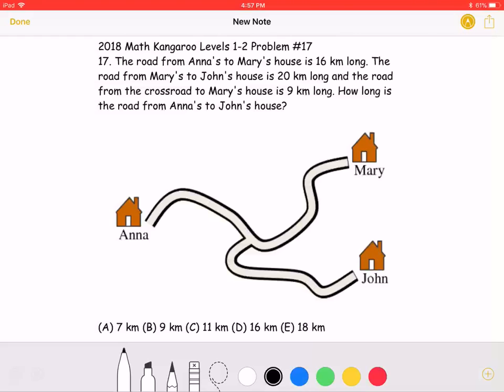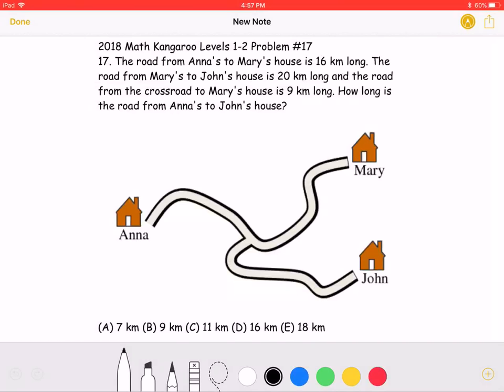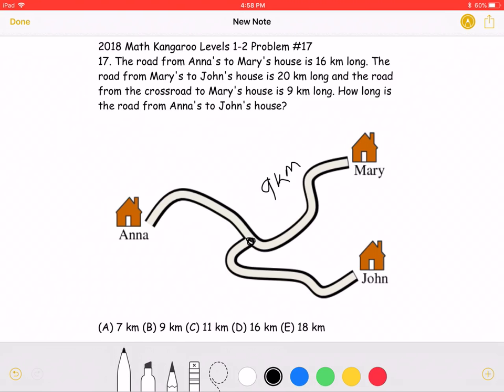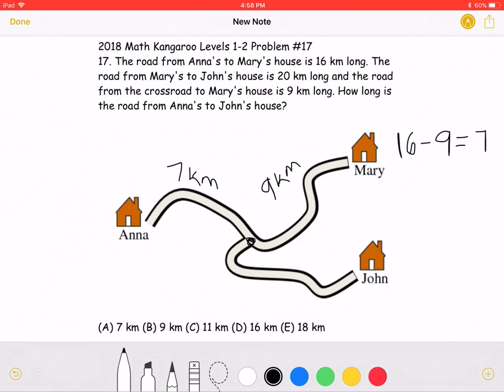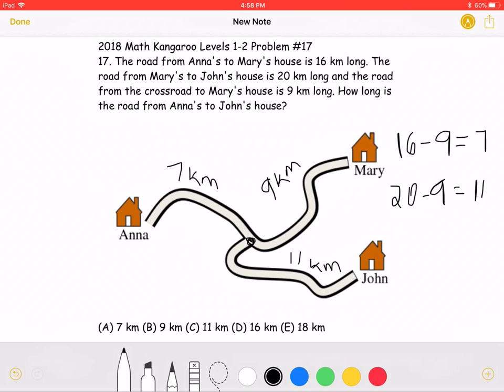2018 Math Kangaroo Levels 1-2 Problem #17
2018 Math Kangaroo Levels 1-2 Problem #17
17. The road from Anna's to Mary's house is 16 km long. The road from Mary's to John's house is 20 km long and the road from the crossroad to Mary's house is 9 km long. How long is the road from Anna's to John's house?
(A) 7 km (B) 9 km (C) 11 km (D) 16 km (E) 18 km